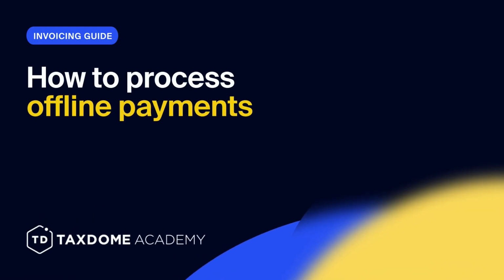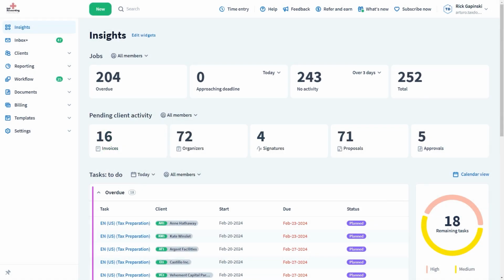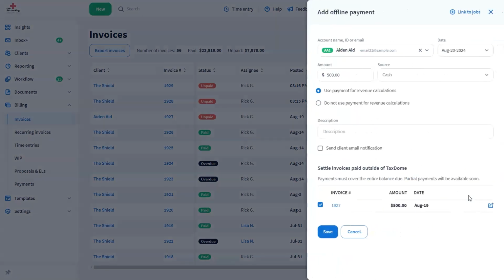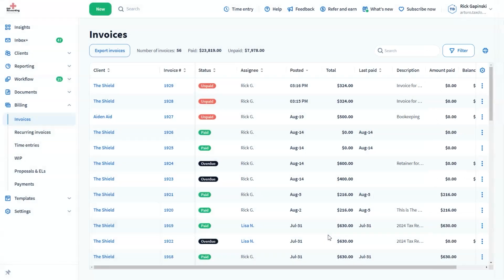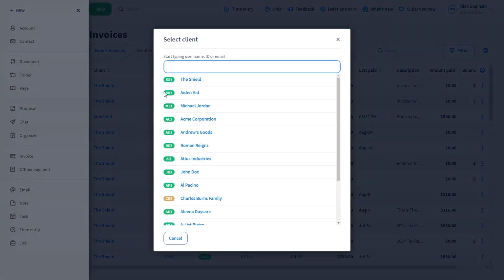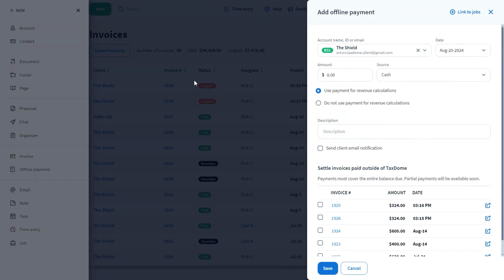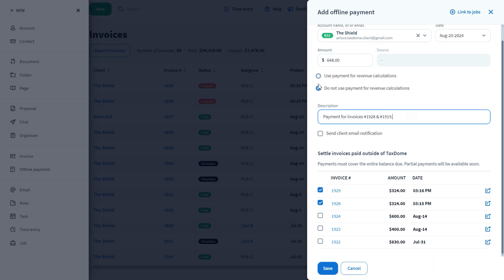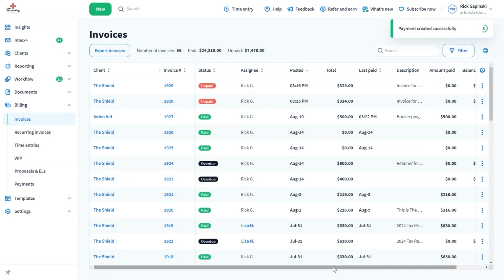TaxDome Academy – How to create offline payments